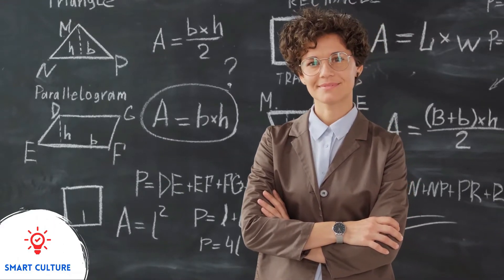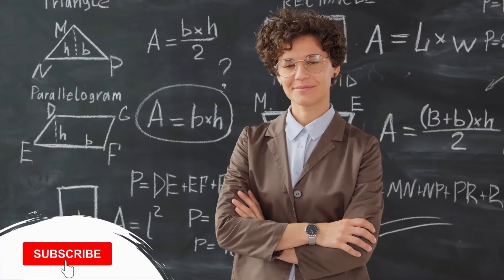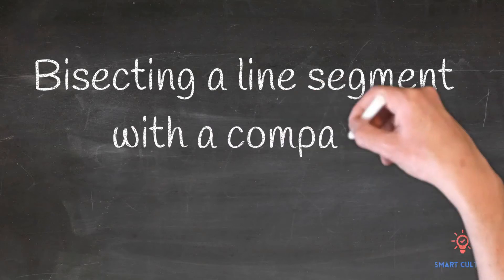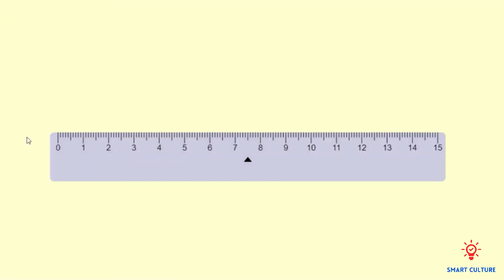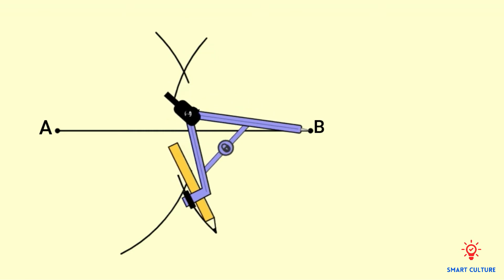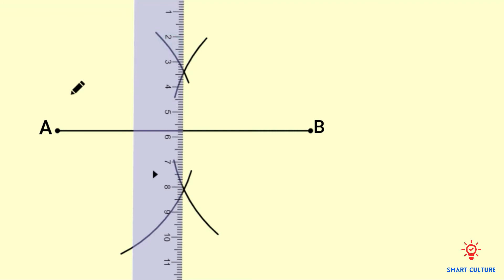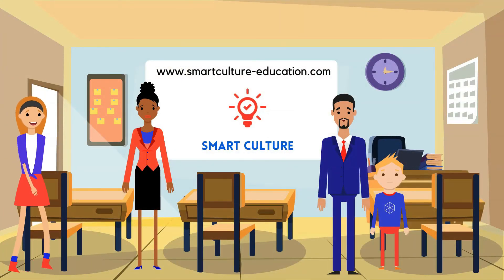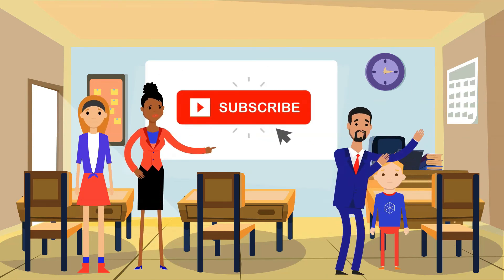Bisecting a Line Segment Using a Compass and Ruler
This video is specifically created for senior-level mathematics students, and it shows you how to bisect a line segment using a compass and ruler.